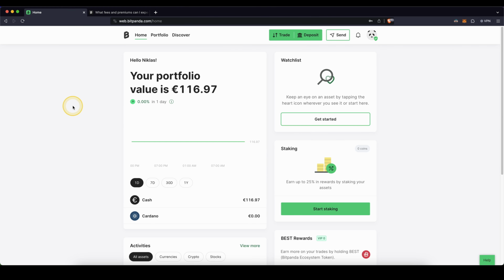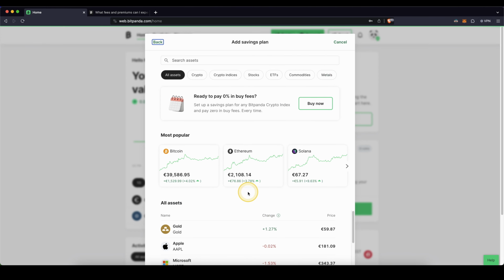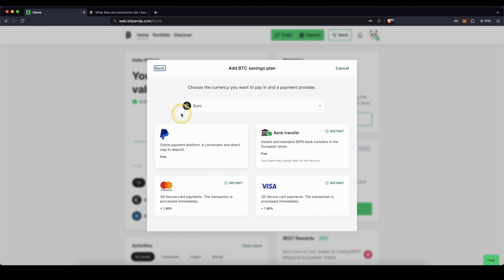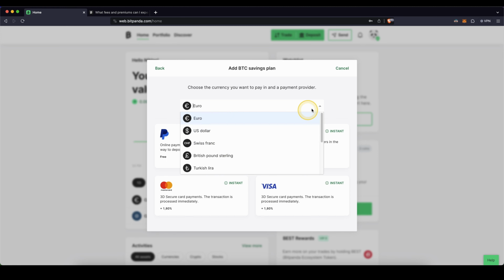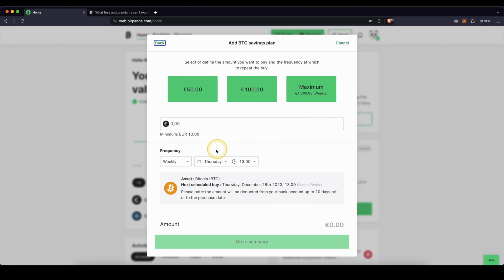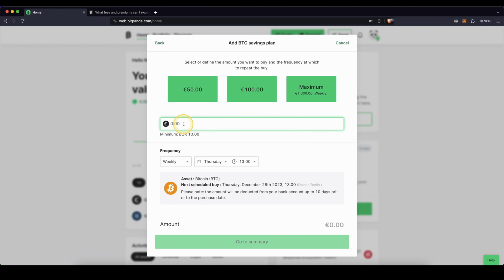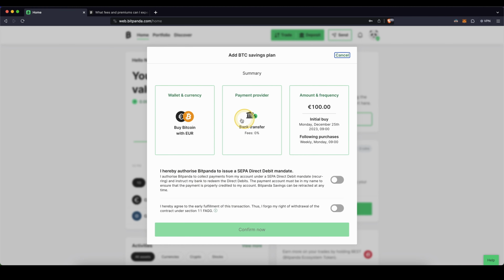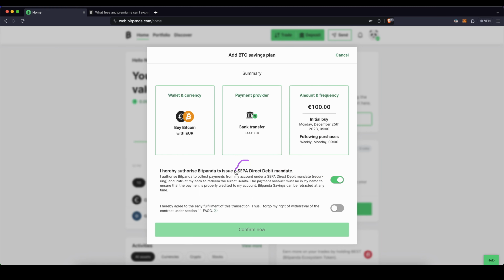Bitpanda Crypto Savings Plan Tutorial ✅ How to Dollar Cost Average (DCA) on Bitpanda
Bitpanda Tutorial for Beginners ✅ How to create a Crypto Savings Plan on Bitpanda

⏱️Timestamps⏱️
00:00 Create account (Claim up to 100€ Bonus)
00:33 How to create a Savings Plan to DCA
02:32 Claim up to 100€ Bonus